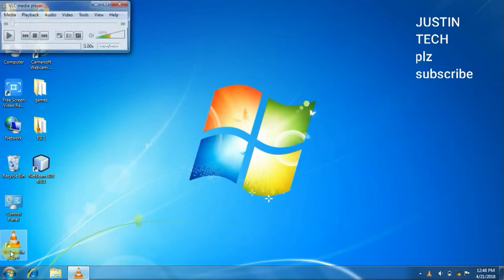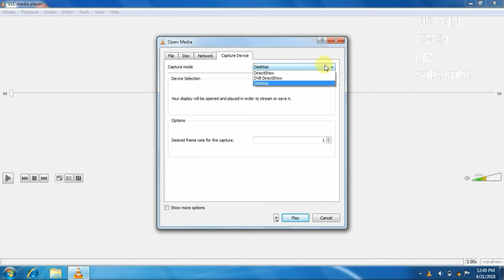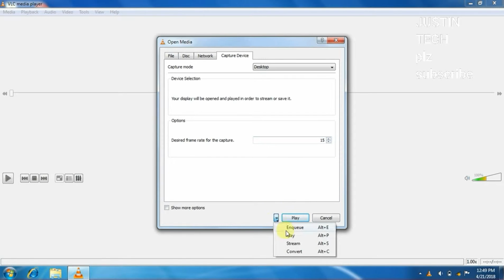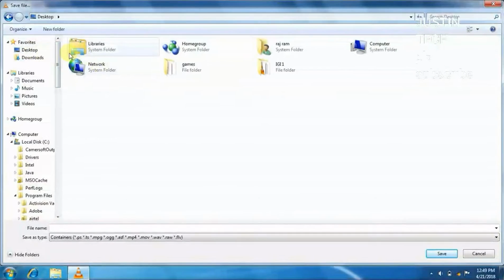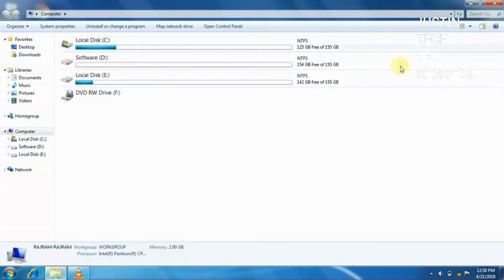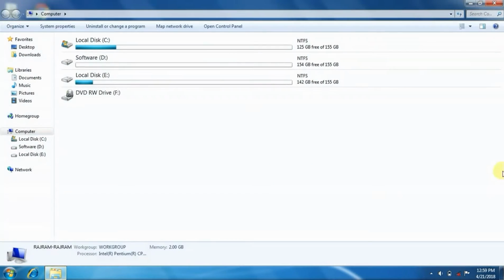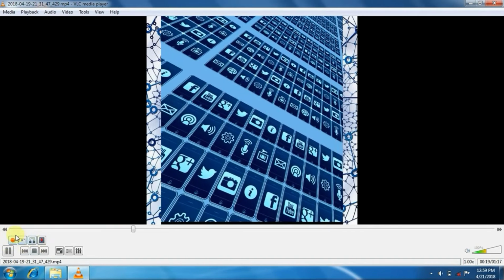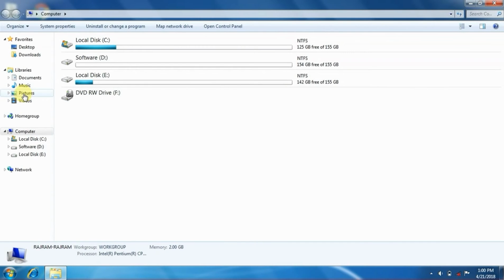How to record your computer screen using vlc media player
This video shows you how to record your computer screen and take snapshots using vlc media player in very simple way.

You can also check out

6.How to find your lost vehicle in easy way

How to record computer screen for free,record hd for free,record 1080p,screen record,record computer screen 2018,